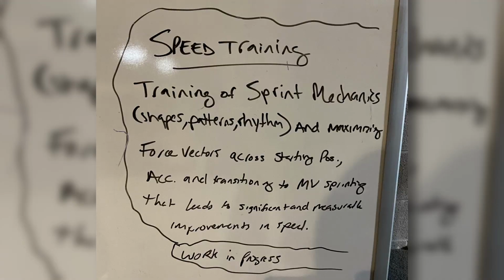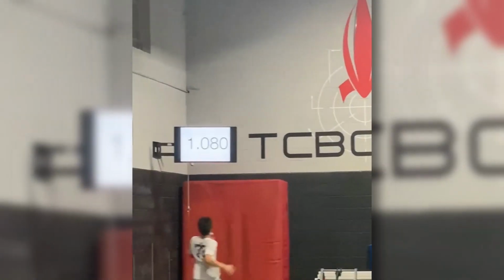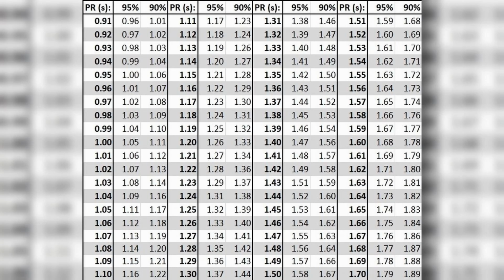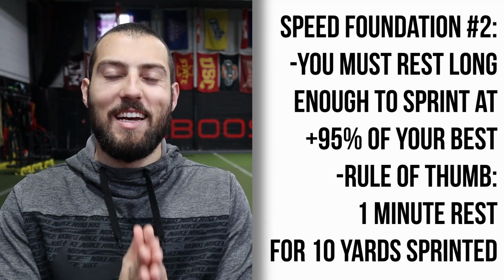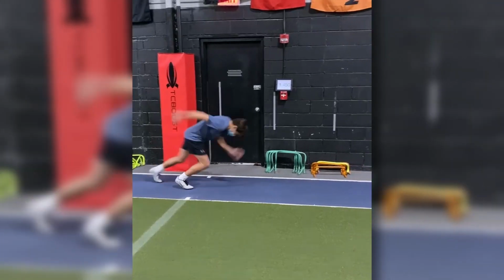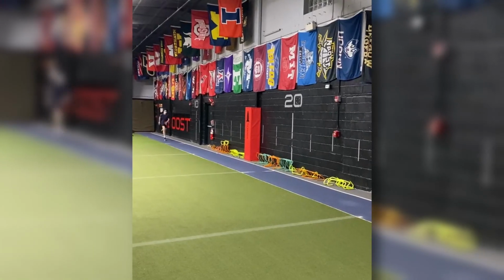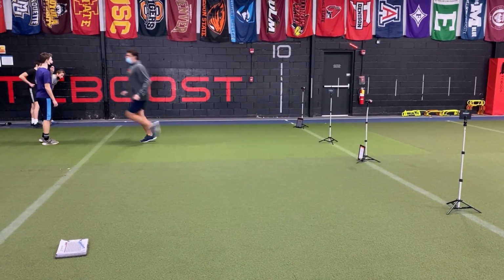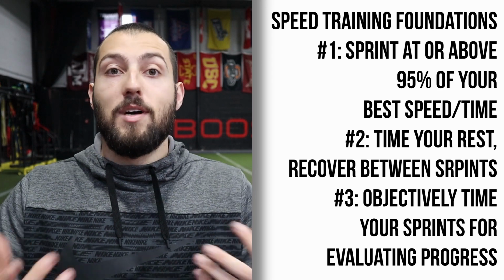Speed Training 101: The 3 Foundations for Faster Sprinting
If you're an athlete or coach looking to improve your speed, you won't want to miss this video! In "Speed Training 101: The 3 Foundations for Faster Sprinting," we explore the unique principles that make high-level speed training so effective. While speed training shares many of the same principles as general strength and conditioning, these 3 principles are essential for taking your speed to the next level. Whether you're a sprinter, football player, soccer player, or any other type of athlete, this video is for you. Watch all 5 minutes to learn more!